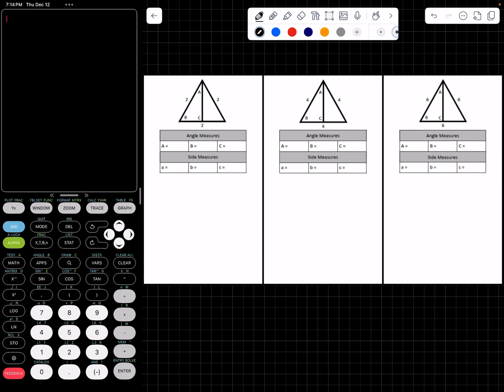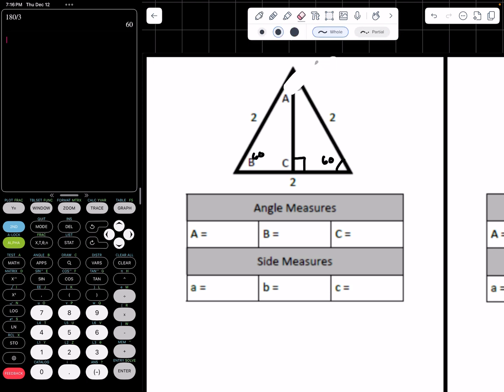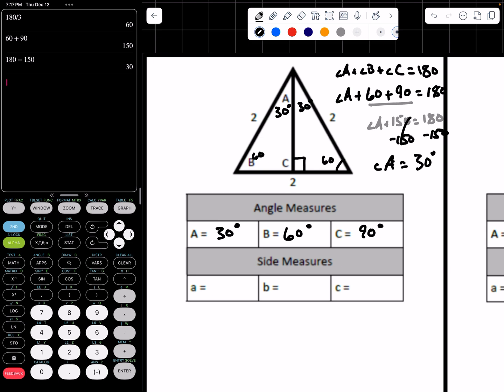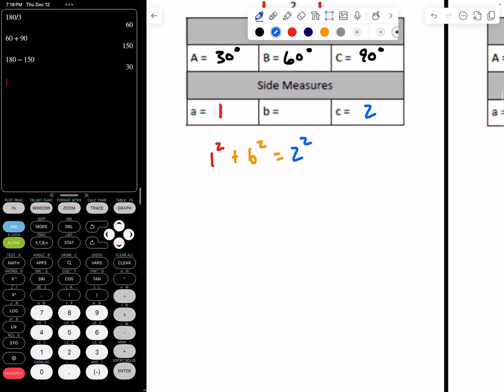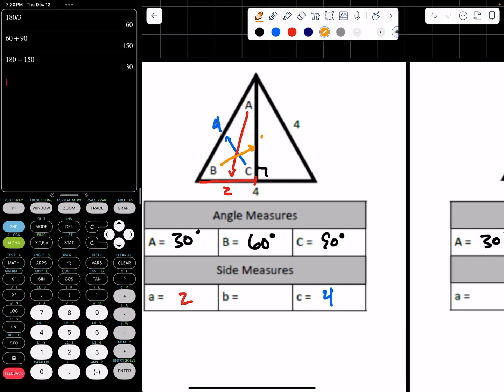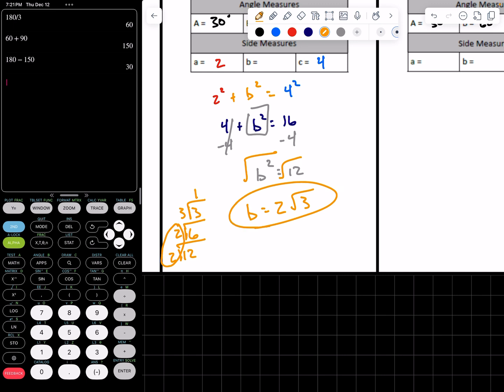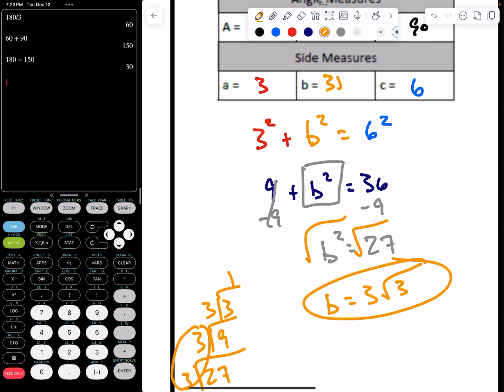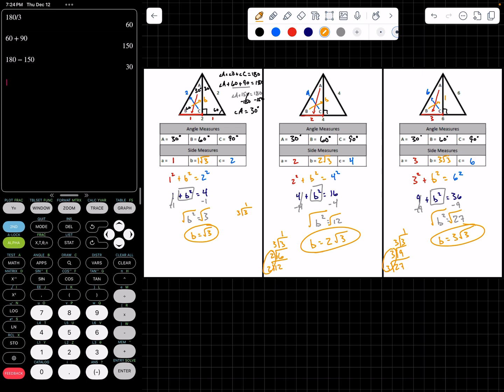M2T5.4 - Special Right Triangles (30-60-90) - Discover Rule